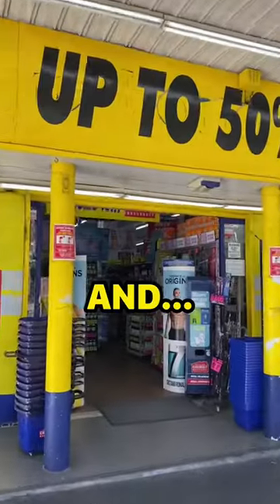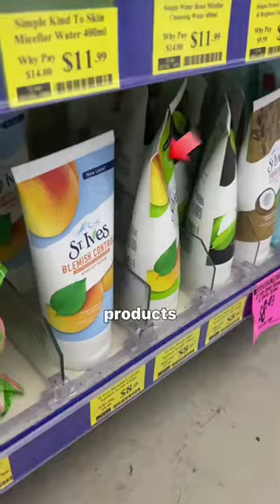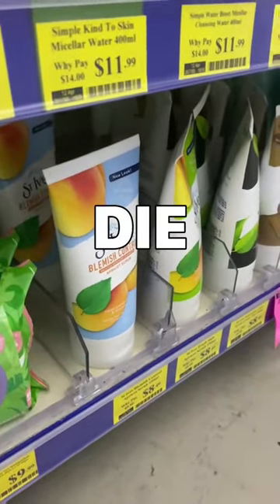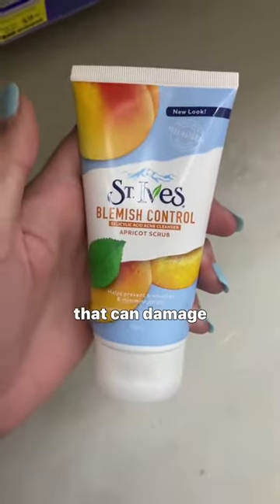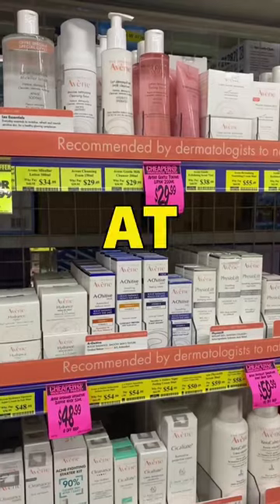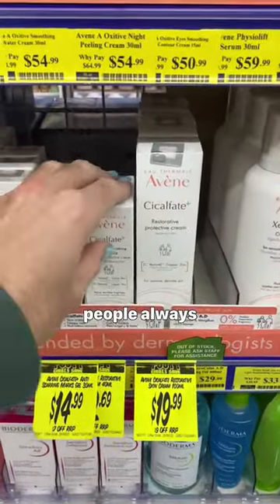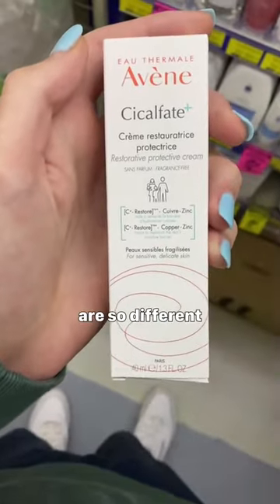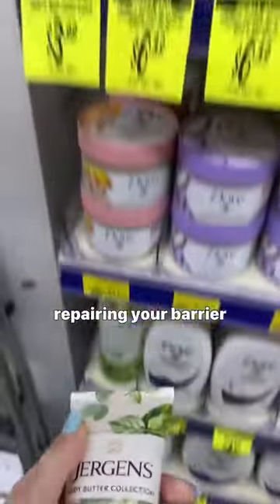The best and worst Chemist Warehouse skincare